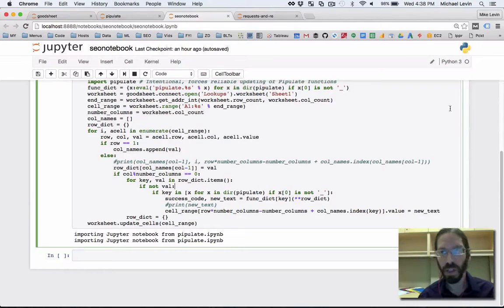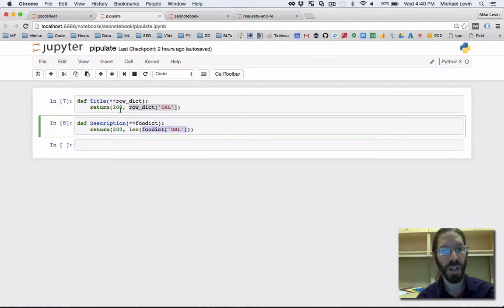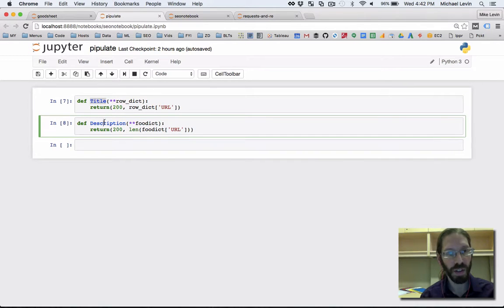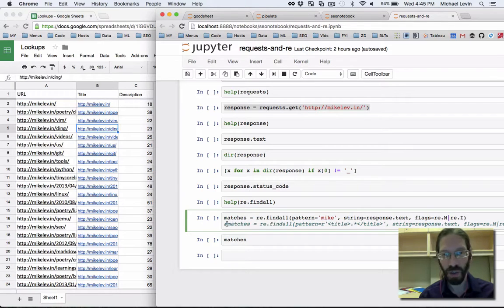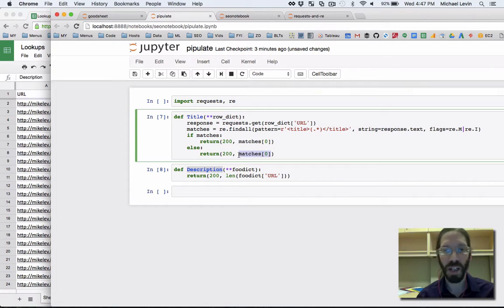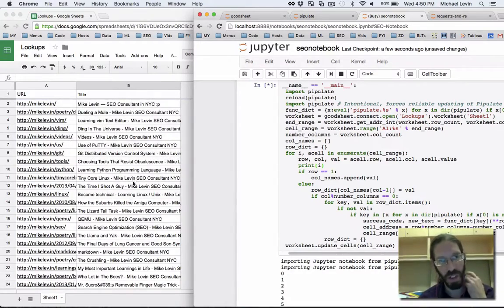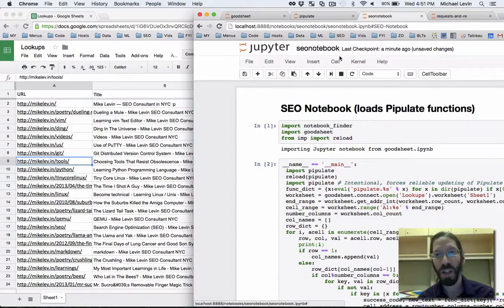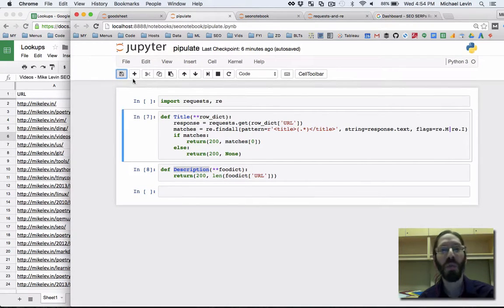Scraping an HTML Title Tag from a URL with Python Tutorial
In this video, I implement the very first real-life everyday Title-scraping function. Uses the work from the earlier Regular Expression and Requests package video.